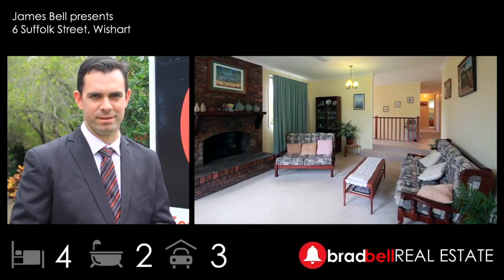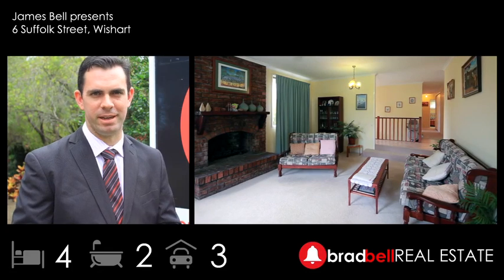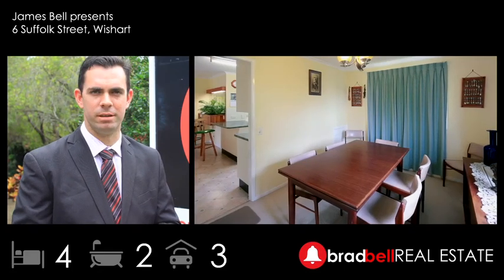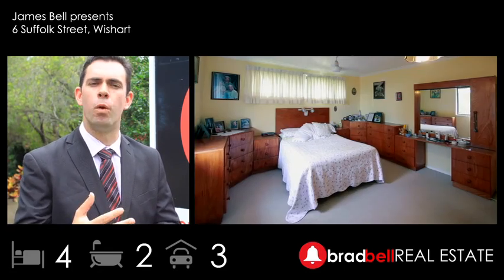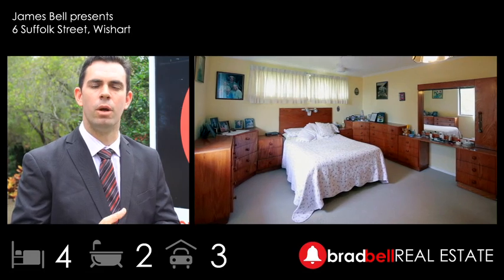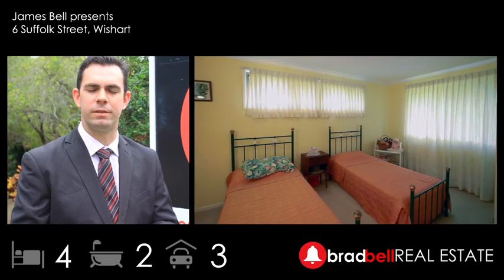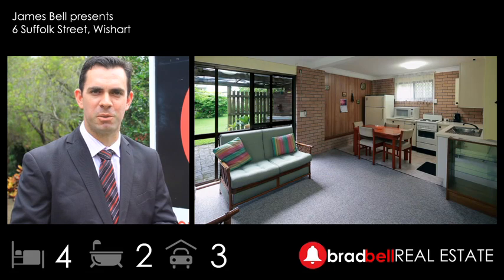6 Suffolk Street, Wishart By James Bell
Property Video shoot of 6 Suffolk Street, Wishart by PlatinumHD for Brad Bell Real Estate